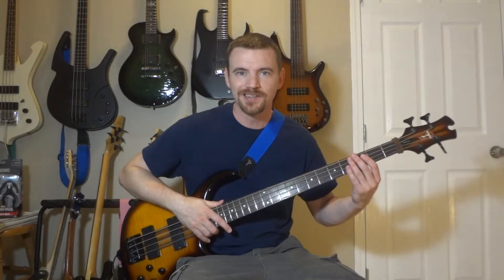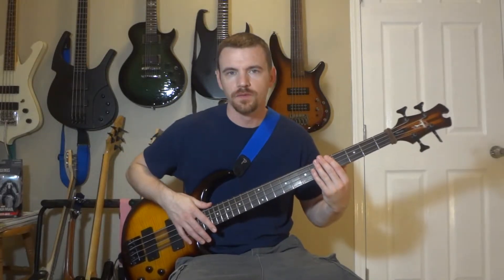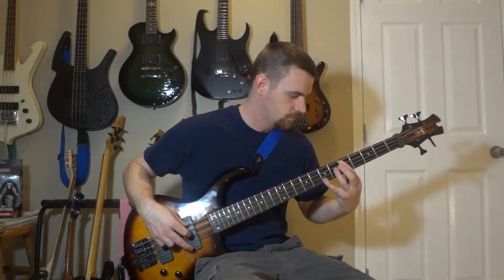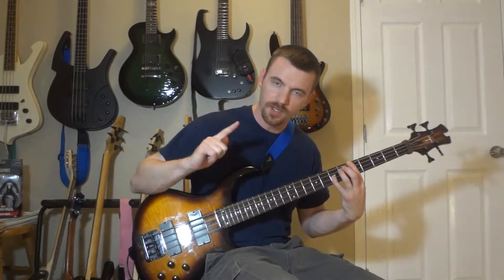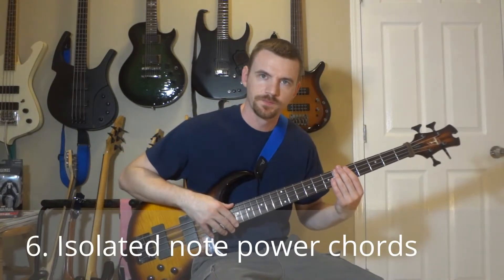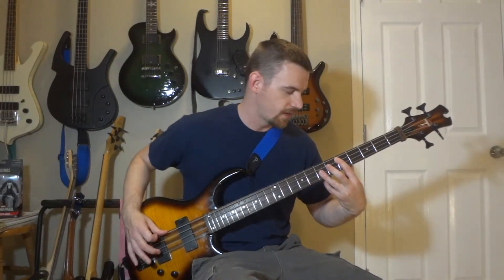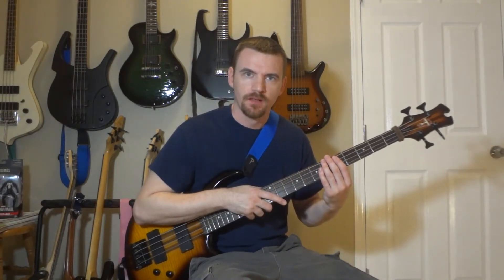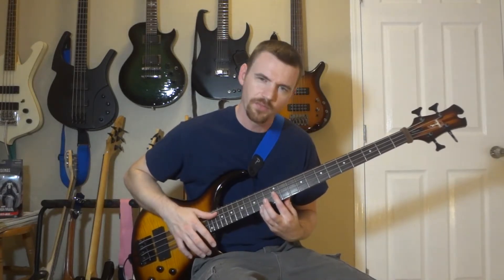NIN Hurt Bass lesson in ten different styles. Guitar Problem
In this video I show you how to play "Hurt" by Nine Inch Nails on bass guitar in ten different styles.

1. Fingers
G
D
A 5-
E--5--7--3---

2. 3. 5.
G 7--
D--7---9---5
A 5--
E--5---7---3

6. Isolated Note Power Chords
G
D 7-
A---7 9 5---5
E-5 7 3

7. Finger tap power chords
G 7-
D---7 9 5 7--
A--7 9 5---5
E-5 7 3

8. Strum power chords
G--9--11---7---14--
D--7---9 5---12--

9. Tap Harmonics
G
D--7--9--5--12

10. Pretty Chord
G--6 8 4 11
D
A
E--5 7 3 10